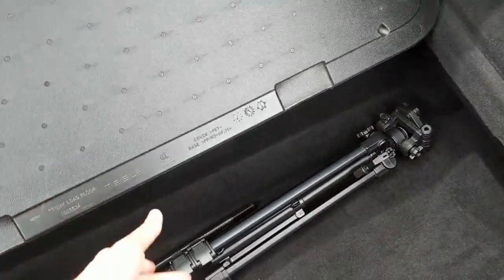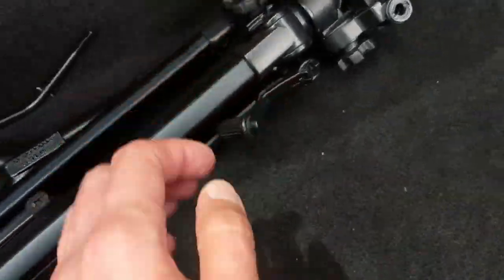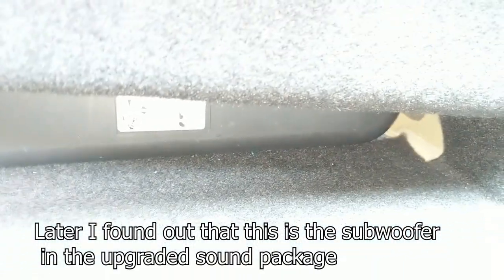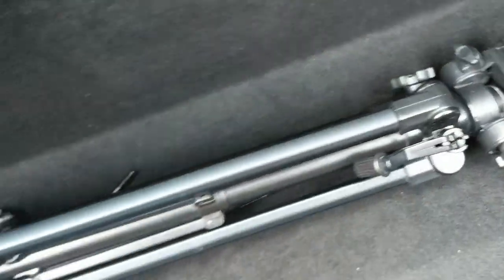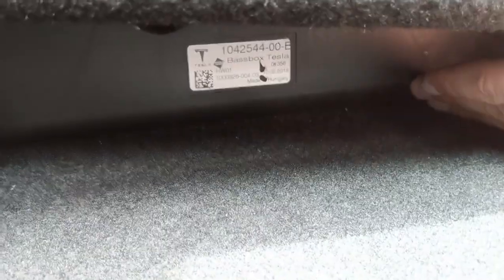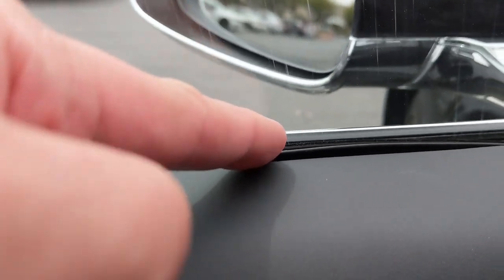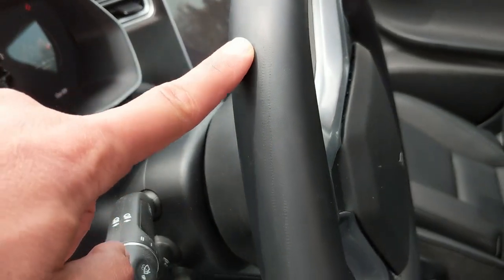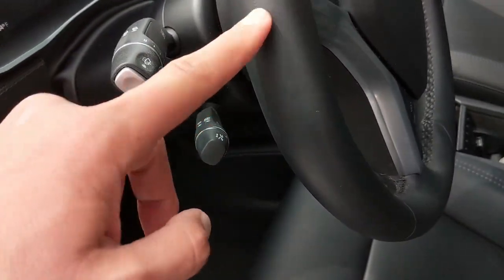Quality Issues with My Tesla Model S P100D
There is no car that has no issues or problems and Tesla is no exception. I had to visit the Service Center in the past for different repairs and quality issues. This time I went for different problems.

I feel that it's better to talk about them as a positive way to improve the product for other people. (constructive criticism)

Follow-up video with highlight what happened with my visit to the Service Center.